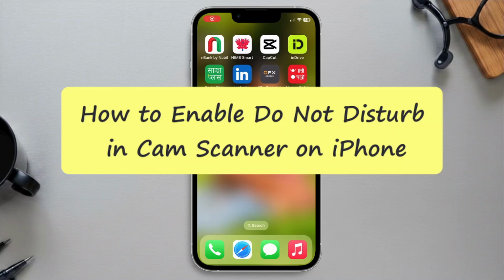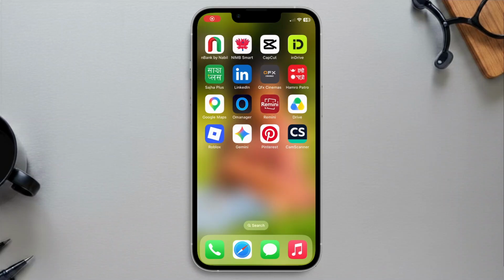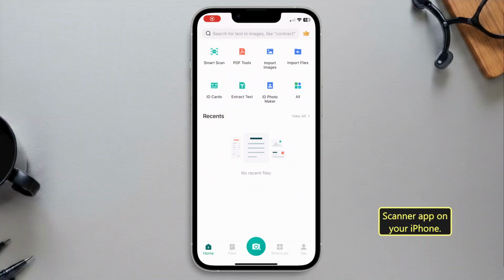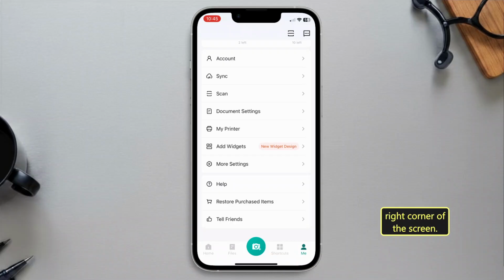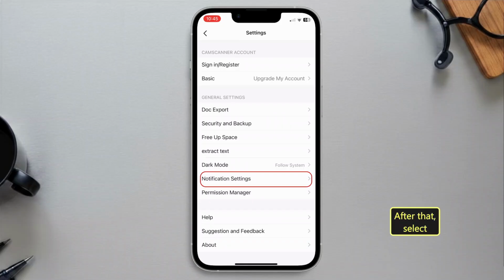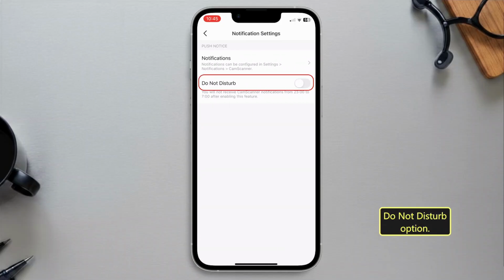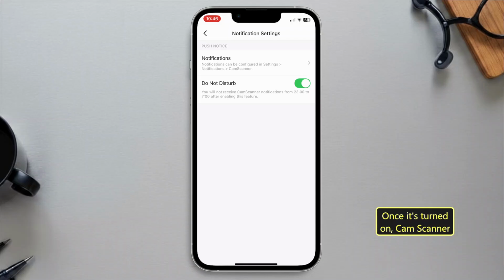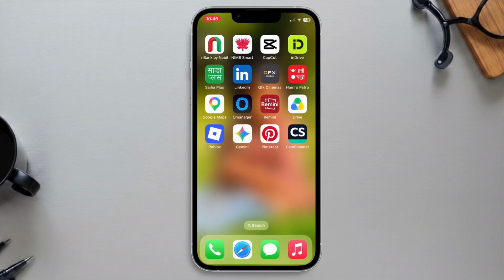How to Enable Do Not Disturb in Cam Scanner on iPhone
Learn how to enable Do Not Disturb in CamScanner on iPhone with this easy step-by-step tutorial. Whether you want to stop constant notifications or focus while scanning documents, this guide will help you adjust CamScanner settings on iOS quickly.

In this video, you'll discover how to enable Do Not Disturb in CamScanner on iPhone and how to manage notification settings inside the app. You'll also learn how to disable CamScanner notifications, use CamScanner settings effectively, and improve your productivity while using the app.

Timestamps:
0:00 Introduction
0:18 Opening CamScanner Settings